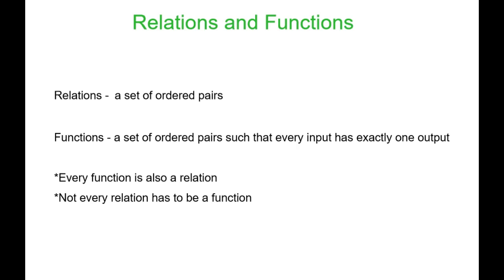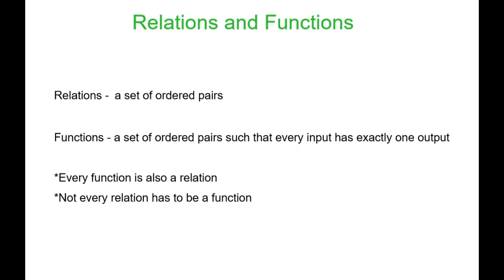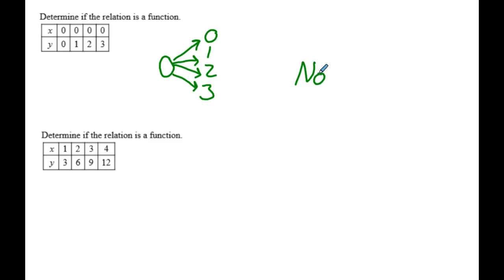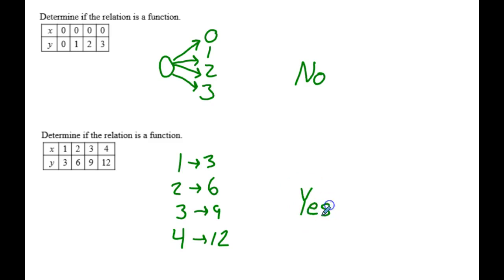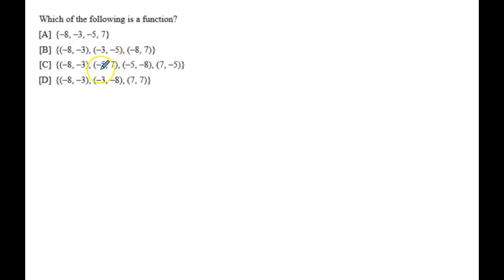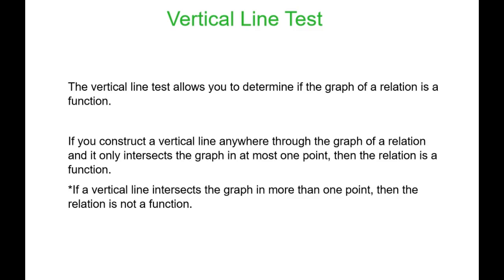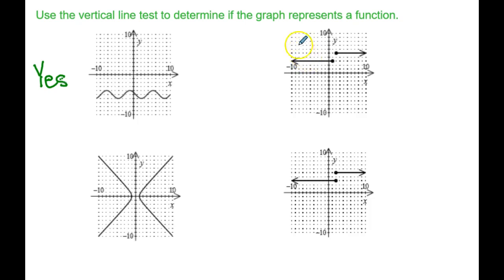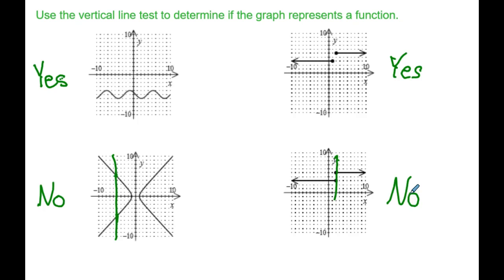Algebra 1 Unit 2B Lesson 1